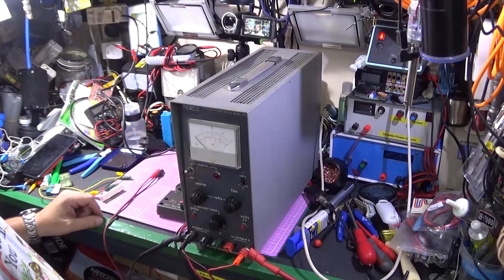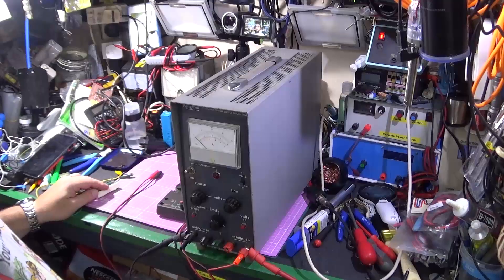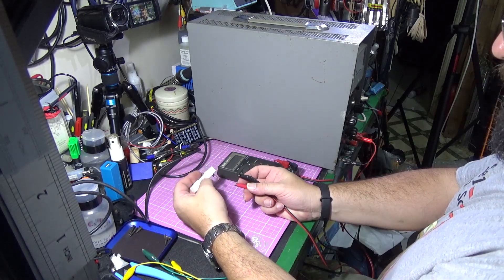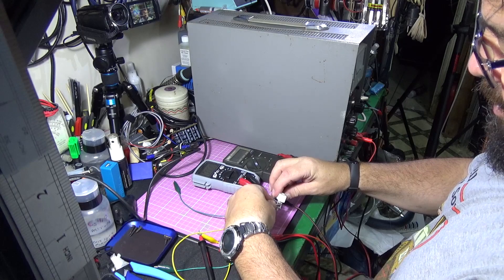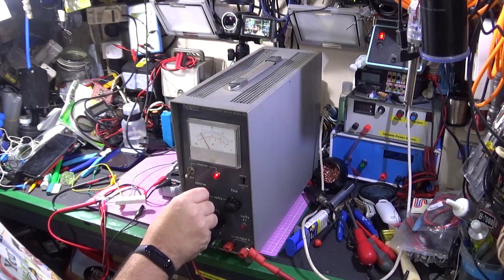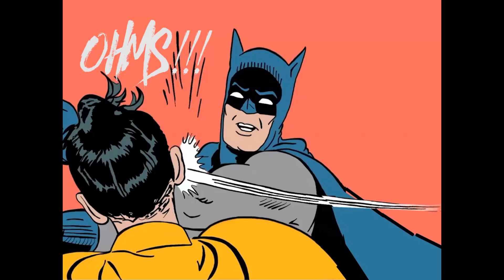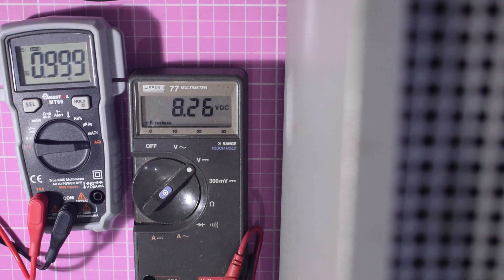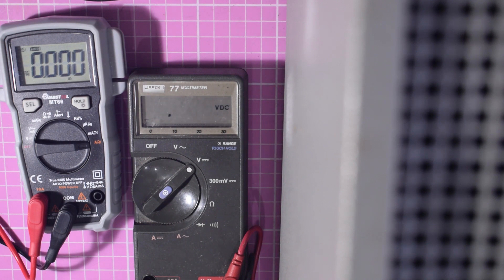Variable regulated bench power supply test and calibrate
I have been complaining about noise from my diy variable bench power supply for a while now. Not audio noise but switching noise. I went on eBay and have been watching this unit for a while. It had been relisted twice so I caved in and made an offer on it.

Fast forward and it arrives in a big box. I'm sure the local couriers all hate me for ordering heavy items. I unbox it and the first thing I had to do was put a mains lead on it. Simple job... if you have ever worked with the old Bulgin 3 pin polarised mains plugs before. Luckily, I had, so all I had to do was find a bit of 3 core flex and wire it up. Normally, I would open things up before initial power up but I got lazy. I plugged it in and away we went.

This video shows the second power on and me actually testing it properly. I even did some math too, just to show how ohms law works and used it to test the unit. It even proved that the resistor I was using for the test wasn't what it said on the outside, being 33% over spec!

So it works, but what exactly is it? It is a Kingshill 36V5 Lab bench supply and information  on the web is scarce to say the least. So far, all searches have come up with is the ebay listing for it. I will keep on searching for the schematic because it will one day need some work. At a guess, the thing is 1960's or there about, only way i'd know for sure is if I can find a date on some of the components inside. It has been looked after and it shows very little damage externally apart from a bent in the grille at the top.

Now I will have to redesign the bench so I can fit it in place to use.

As always, If you have any comments they are most welcome.

If there is anything you think can improve my videos then please let me know, I won't cry too much if there are criticisms but praise and adulation are always good for the soul.

Take care, wherever you are in the world.
Best Wishes
George